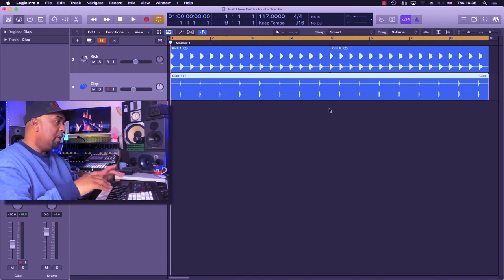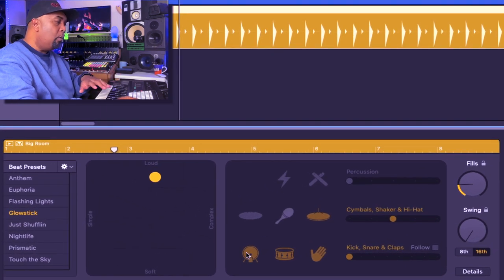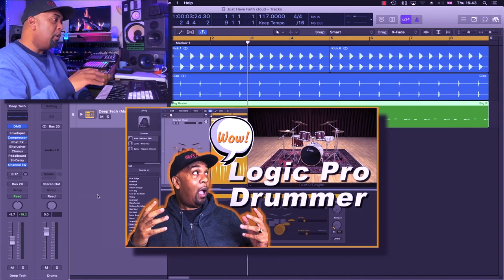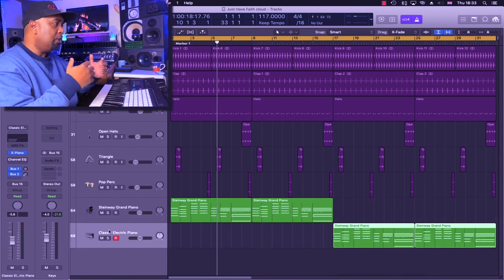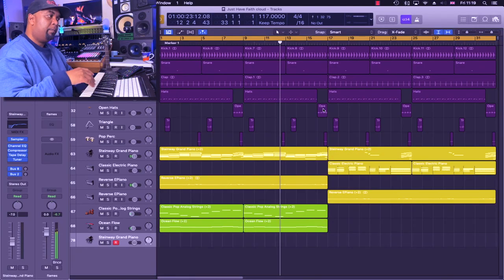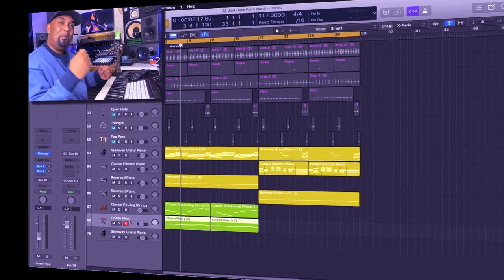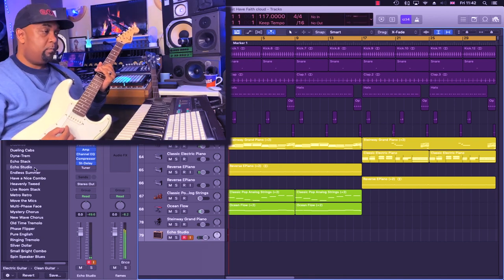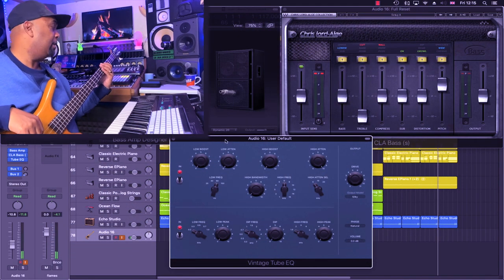Producing Deep House in Logic Pro | Logic Pro Tutorial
Download & TRY Waves for FREE!!!

In this Logic Pro tutorial, I'll show you how to produce Deep Soulful House music in Logic Pro. I'll walk you through the steps necessary to create a track that sounds authentic and professional.

If you're looking to create soulful Deep House music, then this Logic Pro tutorial is for you! I'll cover the basics of Logic Pro, including how to use Drummer tracks, beats, and loops so you can create authentic and professional music in this genre.